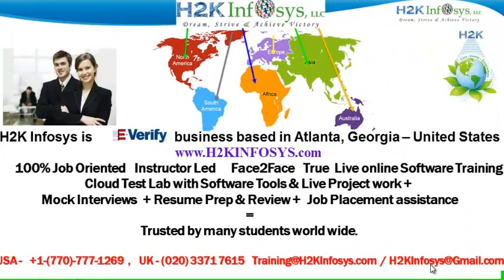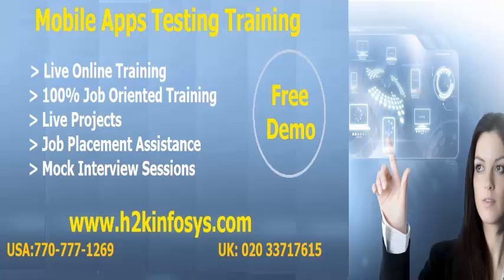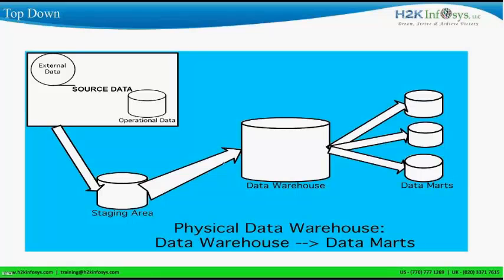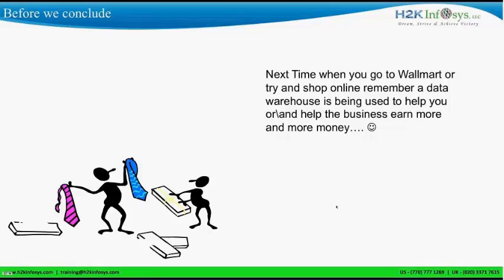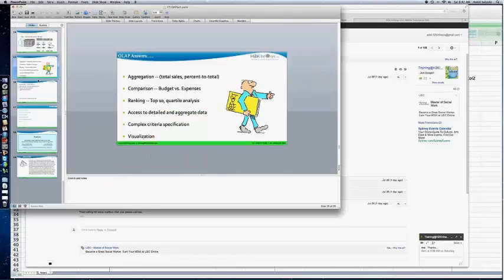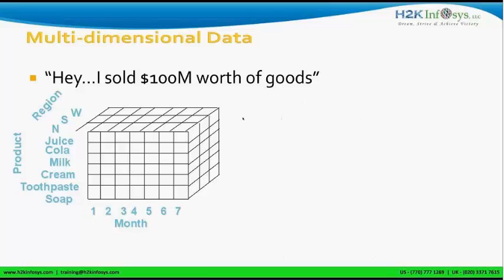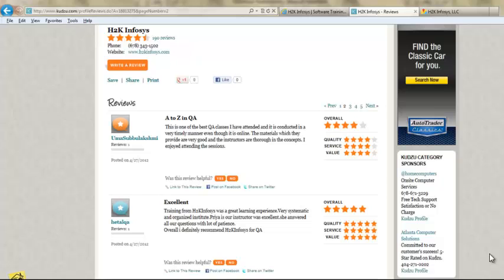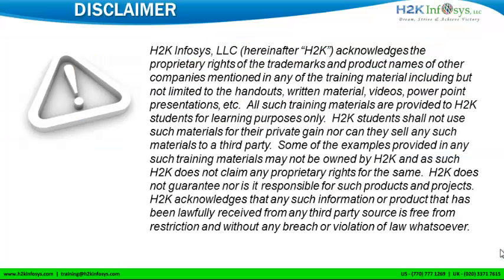ETL Testing Training | INFORMATICA | TERADATA | DW | Informatica Tutorials for Beginners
ETL Testing Training | INFORMATICA | TERADATA | DW | Informatica Tutorial for Beginners
ETL Testing Tutorial for Beginners | ETL Testing Training Videos | Data Warehouse Tutorials
etl testing training from h2kinfosys on INFORMATICA , TERADATA, Data warehousing
"etl testing",
"etl testing tools",
"etl testing process",
"etl testing interview questions",
"etl testing concepts",

Why H2K..?

100% Job Oriented Instructor Led Face2Face True Live online Software Training with Cloud Test Lab to practice on Software Tools and Live Project work.
Resume Prep & Review, Mock Interviews and Job Placement assistance.
More interaction with student to faculty and student to student.
Detailed presentations. Soft copy of Materiel to refer any time.
Practical oriented / Job oriented Training. Practice on Software Tools & Real Time project scenarios.
Weekly mock interviews / group discussions / interview related questions.
Test Lab is in Cloud Technology - to practice on software tools.
Pay onetime fee & repeat / re attending classes multiple times until student is comfortable with every topic. This feature is helpful to students who are new to I.T. Field. Depends on the batch schedule and student convenient, Student can repeat Weekend or Weekday batches and review the topic multiple times.
QA Testing training is 80+ hours.
We discuss about the real time project domains in Banking/Financial, Telecom, Supply Chain Management, CRM, Health care and other domains.
We provide Recorded Videos for every class to review before and after the live class.
The teaching methods / tools / topics we chosen are based on the current competitive job market.